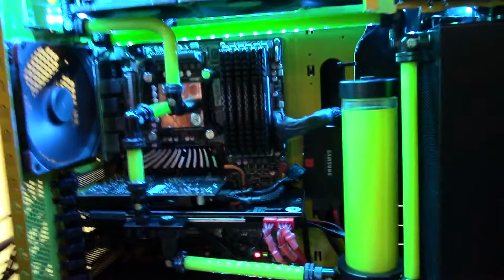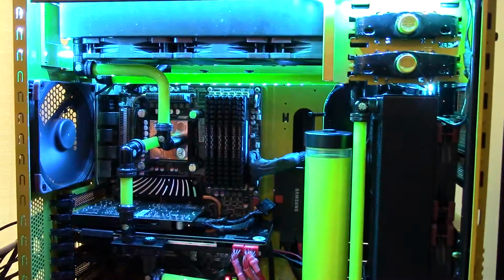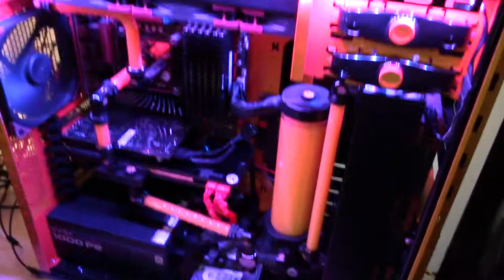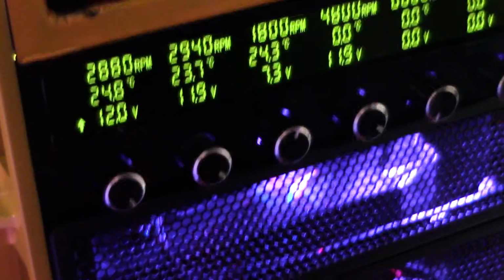Water Cooling PC?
What's Water Cooling and is it for you.

Water cooling parts

Supremacy Cpu water block, EKWB radiators, EkWB gpu water block, Ekwb combo pump res. Alphacool Hardline glass tubing. Bitspower fittings.